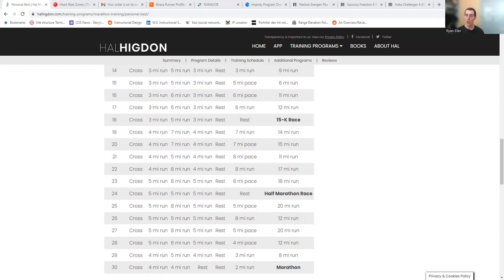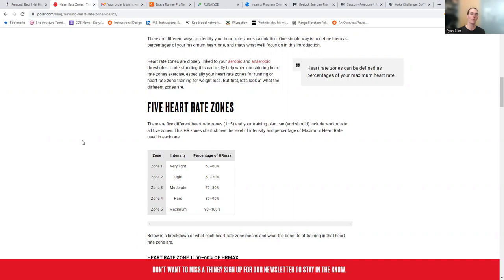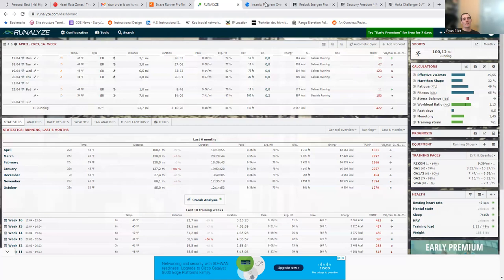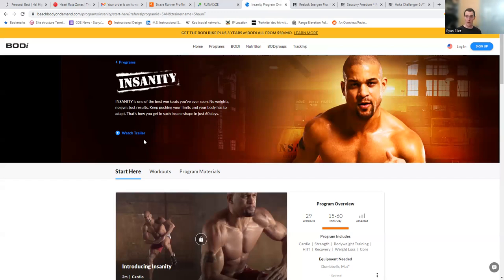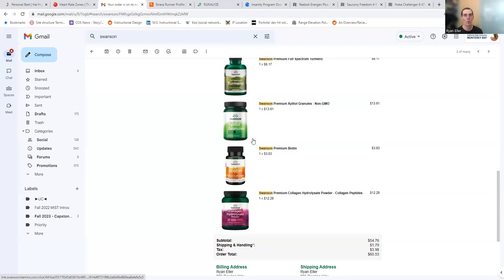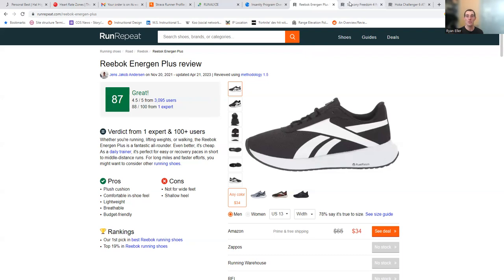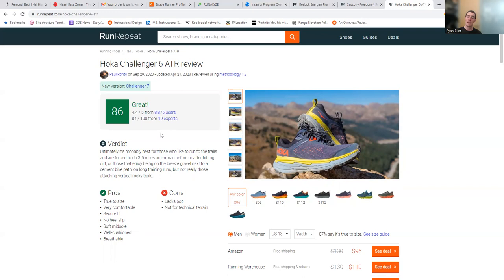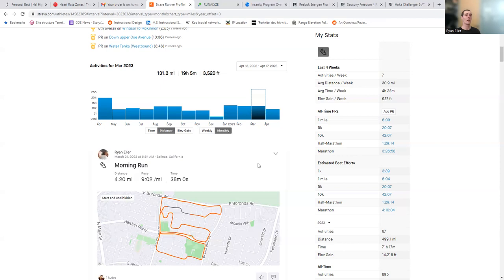Hal Higdon: Personal Best Marathon Training Program - Athlete Primer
This is an an even more in-depth overview of the Hal Higdon Personal Best Marathon program, the adjustments I am making, supplements I am using, shoes I'm training in, and other aspects of training that may or may not impact my overall success in the program.

Timestamps:
0:00-4:30 | My additions to the program
4:31-9:20 | Heart Rate & VO2Max
9:21-11:55 | HIIT Training (Insanity) and Weights
11:56-15:25 | Supplements
15:26-22:00 | Shoe Rotation
22:01 - End | Base Building Phase

*A few supps I didn't mention were Fish Oil and a Male Multi - not terribly important, but thought I'd note it here :)